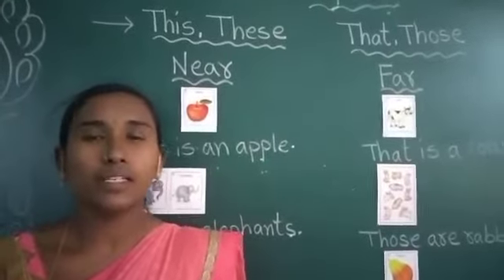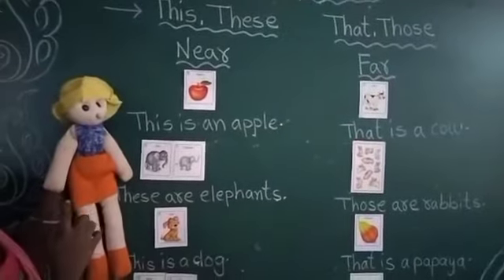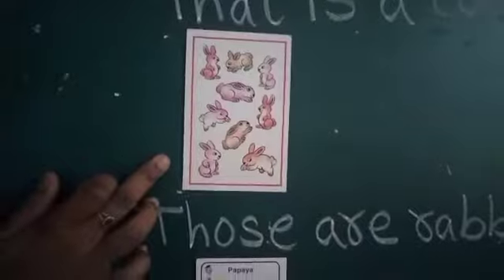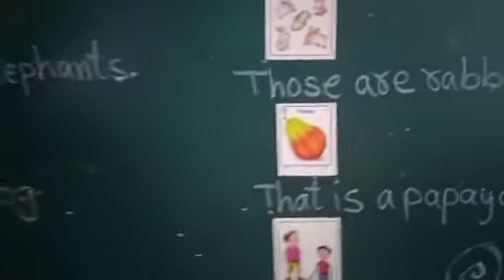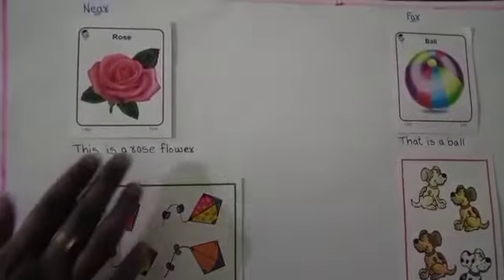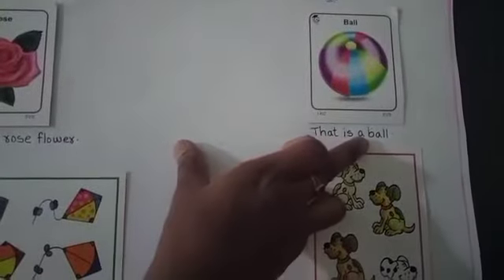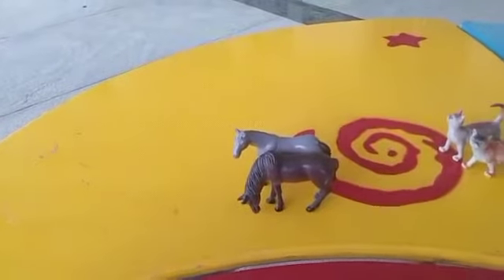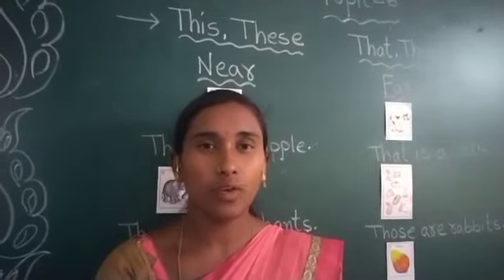LSS Bridge Course (G.A):Part-6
To ready children for next class